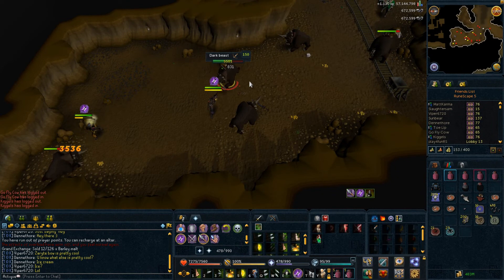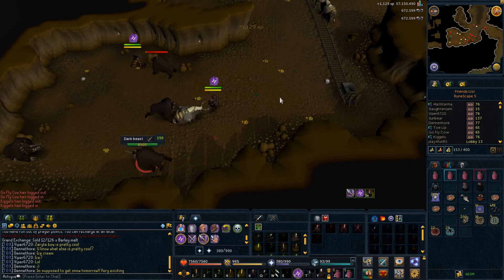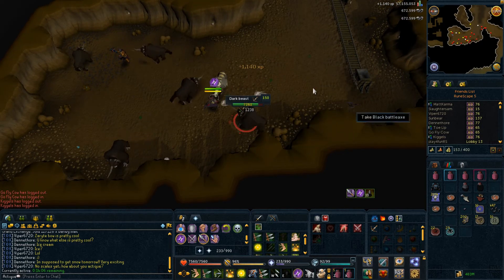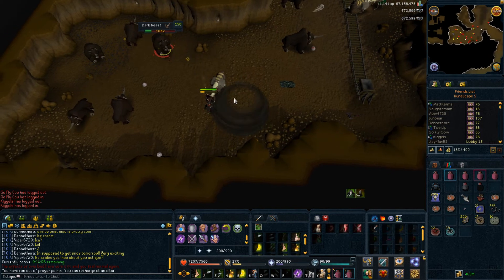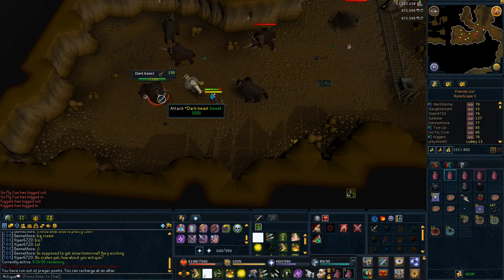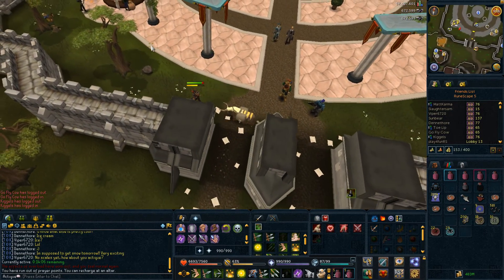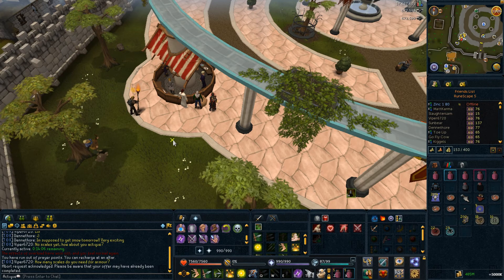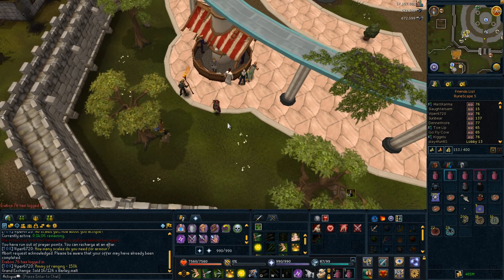ActiqueRS | Sirenic Armour & Other updates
Sirenic Armour level 90 ranged gear was added to game. I sound a bit stuffy because I've been sick. Also, rofl at that Aquanites pronounciation. ^_^

Update: The prices of dark arrowheads crashed hard because people started camping them. New instabuy price was just now 605gp. Also I got one Sirenic Scale drop and sold it for 4,7M in the GE. You need quite a lot of scales to make armour so the armour must be super expensive now.

Sirenic Mask: 14 Sirenic Scale + Algarum Thread
Sirenic Hauberk: 42 Sirenic Scale + 3 Algarum Thread
Sirenic Chaps: 28 Sirenic Scale + 2 Algarum Thread

"Runescape" "RS" "RS3" "Runescape 3" "Actique" "ActiqueRS" "Divination" "Max Cape" "Max Cape Progress"  "Commentary" "Comment" "Stuff" "Scaping" "Scape" "Sirenic" "Sirenic amour" "Level 90 ranged amour" "Ranged armour" "Ranged"